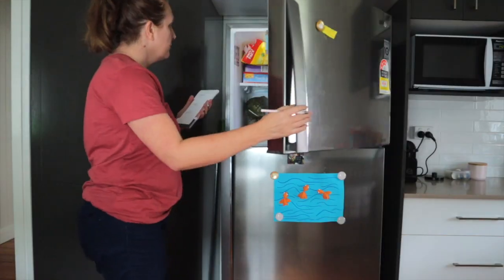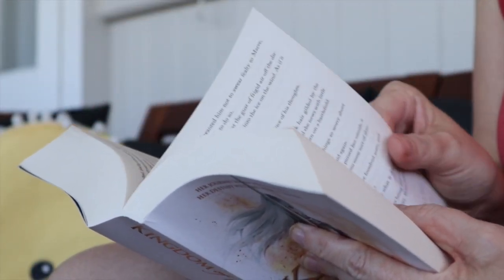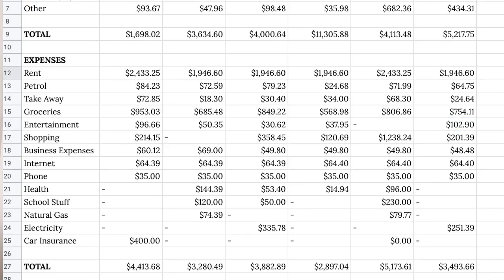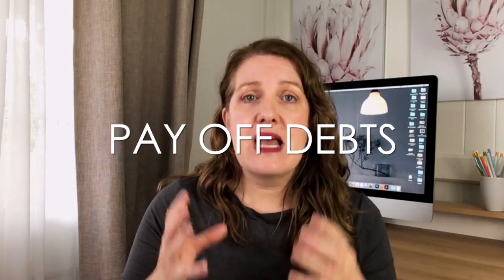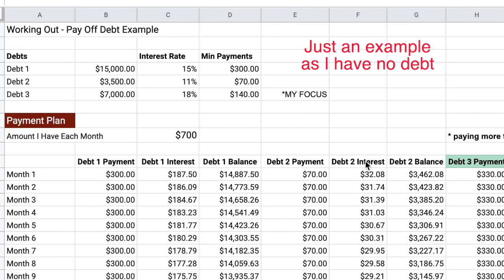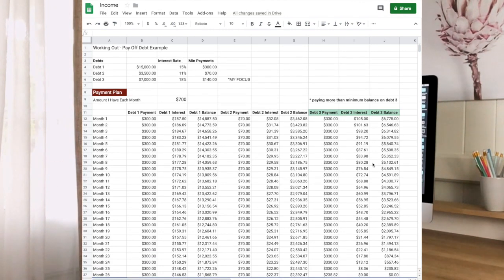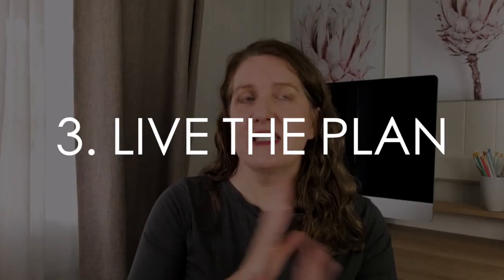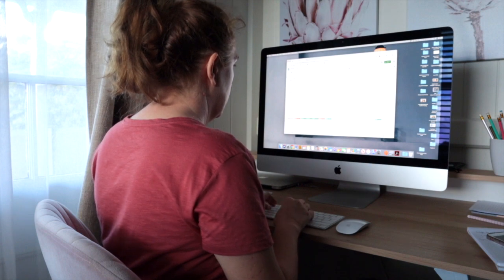How To Manage Your Money On A Low Income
Learn the steps to manage your money on a low income.  If you’re on a low income and living paycheck to paycheck you might think that if you had more cash you could make your finances work.

But what you really need are tips on how to manage the money that you earn RIGHT NOW.
So let’s explore how to best manage your money when you earn a low wage.

THE STEPS:

1: START WITH A RESET
If you’re on a low income you’re probably thinking about money a lot so it can be a good idea to take a break from it. For a week or longer if you can, go on a spending freeze. Try a no-spend week or more, where you don’t spend on anything (unless necessary like bills etc). Just to take a break from money for a while.

2: BUILD A FINANCIAL FOUNDATION
Now that you’ve reset your thoughts and habits around your finances, it’s time to start to build up a system that you can implement and follow. This covers: building a budget, paying debts, and saving money

3: LIVE THE PLAN
You’ll find as you go that your budget, income, and expenses, will always be adapting, so like living -- it’s important to stay flexible because you never know what’s going to come up. Treat your finances with as little emotion as possible. I know, money makes people irrational, but the more you can be as level-headed about your finances and your purchases as possible the better you’ll be.

The goal is to spend less than you earn, but still to have as good a life as you can afford.

Track your spending, look for ways to cut back, take control over your money and don’t let your income define you. You probably won’t be on a low income forever, and if there comes a time when you’re earning more, these money management skills will still work and you’ll be able to get even further ahead.

I hope you enjoy the video on how to manage your money. The tips will work whether you are on a low income or any wage. Good luck take control and saving money for your future financial independence.

Trace :)